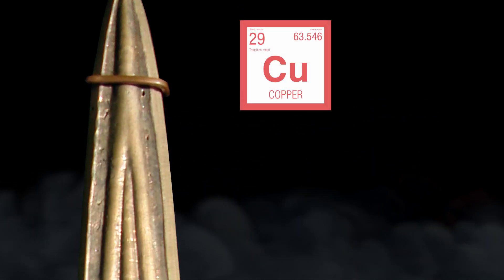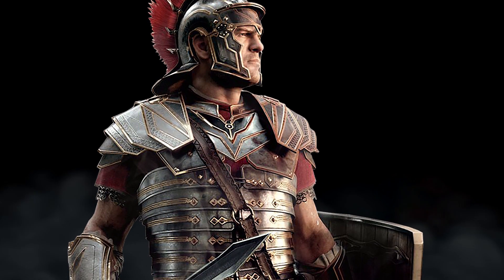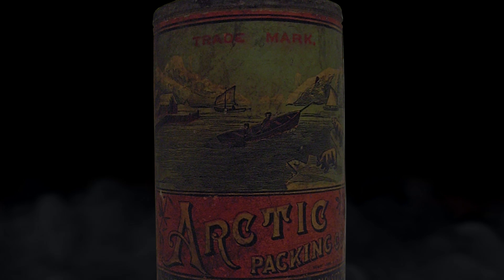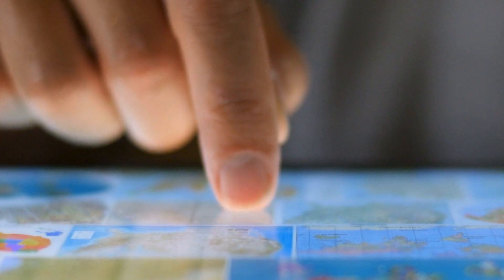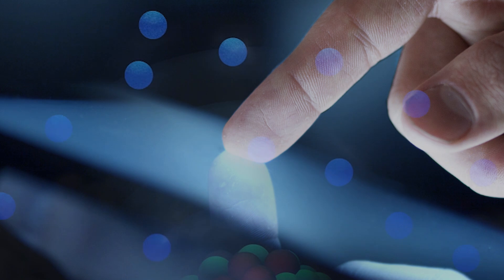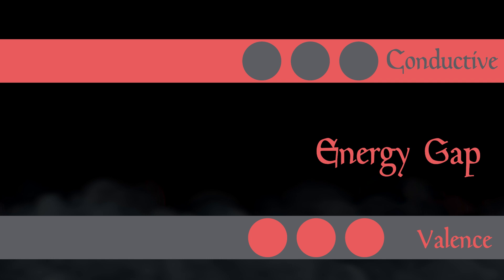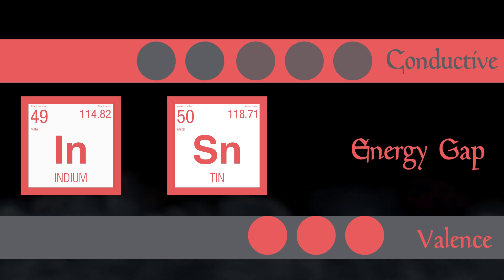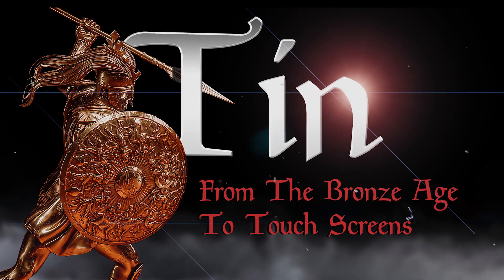Why Chemistry Is Awesome | Episode 2: Tin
Why Chemistry Is Awesome | Episode 2: Tin – From The Bronze Age To Touch Screens

In 4500 BC, in a small village located in what is now Pločnik, Serbia.
 Neolithic Vinca metallurgists produced the first known example of our species’ first technological breakthrough: Bronze.
Bronze, being a much stronger material replaced stone throughout Europe by 3100 BC, ending the stone age that lasted over three million years.
This was made possible by the unique characteristics of Tin.
Bronze is an alloy meaning it is a material made with multiple metals.
And ancient Bronze was copper with around 6-10% tin mixed in.
This made the material much stronger than copper or Tin on their own.
You see, the atoms in all pure metals are take form of repeating lattice structures.
This causes the material to have areas of weaknesses called slip planes.
When a strong enough force is applied to the metal, the atoms along the slip planes move, which is why metal is moldable.
But when you mix in Tin with copper, it acts like mortar and reinforces copper’s slip plane, making it a harder material.
Tin’s low melting point of 231.0 degrees Celsius allowed it to be accessible in the Neolithic period compared to iron with a melting point of over 1,500 degrees Celius.
It is because of the characteristics of Tin, one of the most historically important alloys ever known was possible.
Iron eventually replaced Bronze as the dominant material, but the story of Tin’s contribution to society has two remaining highlights.

 And this takes us to 1795 to the French Revolutionary Wars.
French troops were fighting battles in Italy, Germany, and all the way in the Caribbean, and providing stable sources of food for soldiers became a challenge.
French government led by Napoleon created the Food Preservation Prize, which offered 12,000 francs to anyone who could improve the process of preserving food.
This ultimately led to Peter Durand’s patent for the tin can.
The first cans were made from steel or cast iron and were plated with Tin because of its corrosion-resistant properties.
The invention of the Tin Can seem simple today, but it revolutionized how we preserve food, and Tin played an essential role.
Now fast forward to release of the original iPhone in the summer of 2007.
As we all know, that device revolutionized how we interact with computers, information, and each other.
Indeed, touch screen technology played a huge role in that revolutionary experience.
Tin is part of an extraordinary compound called Indium Tin Oxide or ITO.
ITO is unique because it possesses two qualities needed for touch screens.
One, the material has to be transparent so that the light from the LEDs can pass through.
And two, the material also needs to be highly conductive so that it can facilitate an electric field.
When you tap on a touch screen, the ions in your finger disrupts the electric field and is precisely registered by the sensor apparatus.
Materials like ITO that are both transparent and highly conductive are scarce.
It all boils down to its Electronic Band Structure.
The electrons in atoms orbit its nucleus at various distances based on energy levels, the key term here is orbital.
Orbitals are like steps on a ladder in the sense that it takes energy for electrons to climb from one level to the next but cannot maintain in orbit in between the levels.
As atoms bond together and form molecules in solid materials, the orbitals of each atom overlap with one another, forming valence bands and conductive bands.
The electrons in the valance band are bound to their respective atoms; however, the electrons in the conductive bands are free to move around.
 The space in between the bands is called the energy gap.
The larger the gap, the more energy it takes for electrons from the valance band to move into the conductive band, making it a good insulator like glass and diamonds.
Naturally, the smaller the gap, the more conductive the material-- in metals for instance--  the valence and conductive bands actually overlap.
For a solid to be transparent, its energy gap needs larger than the energy in visible light.
Indium Oxide has an energy gap wide enough to be transparent, and ITO is formed by replacing about 10% of the indium atoms in indium oxide,  with tin atoms.
This process is called doping and it amazingly allows ITO to be almost as conductive as metals at the same time, maintaining the energy gap for transparency.
You see, each tin atom naturally has one more electron than an Indium atom, so doping Indium Oxide with Tin adds electrons to the material.
Tin has played an essential role throughout history.
And its story proves to be another example of why chemistry is awesome.